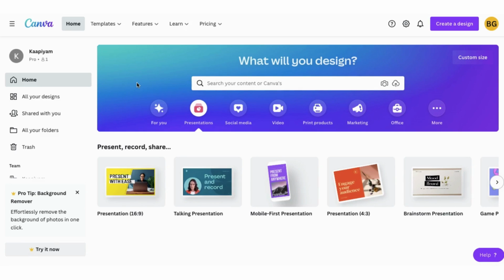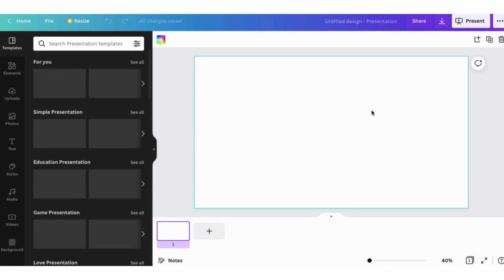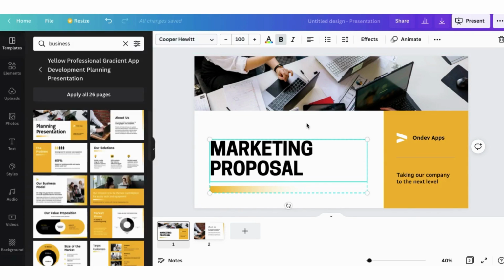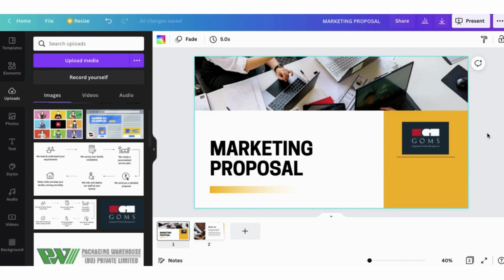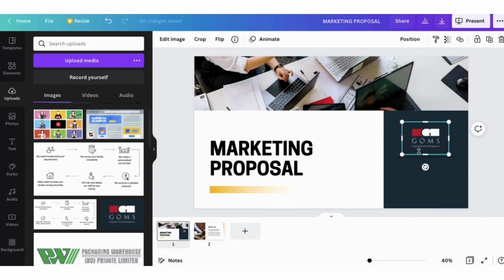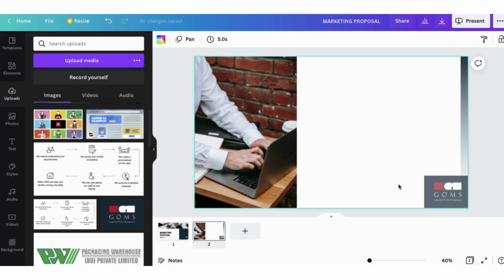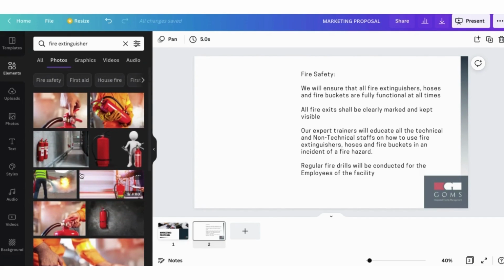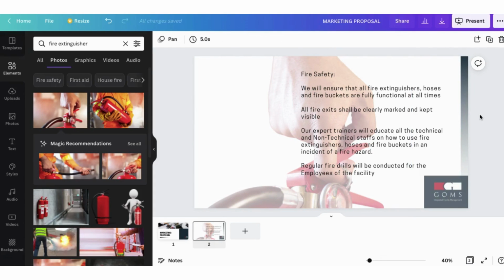How to make a presentation using canva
Simple ways to make a presentation in Canva using different templates and images.